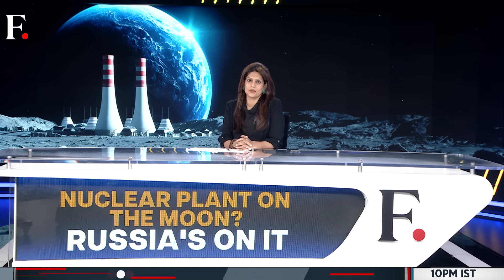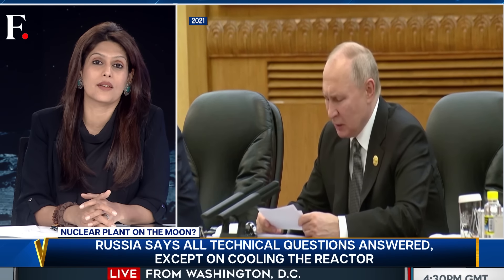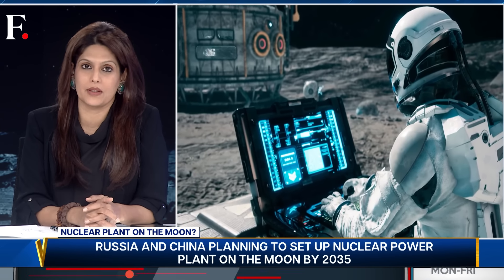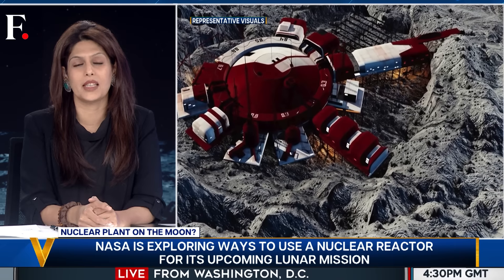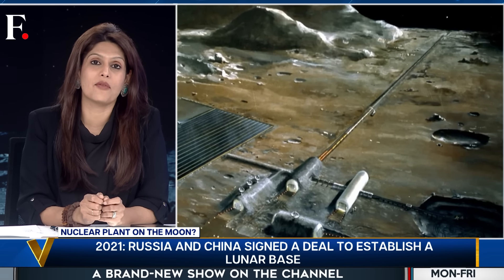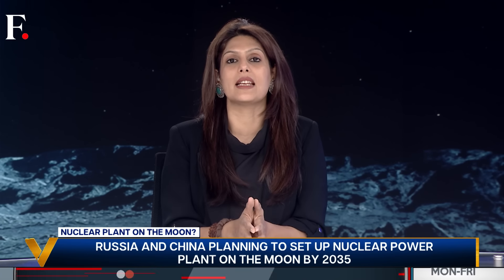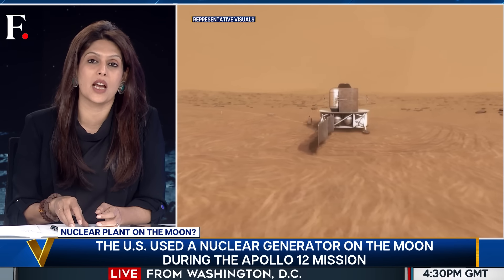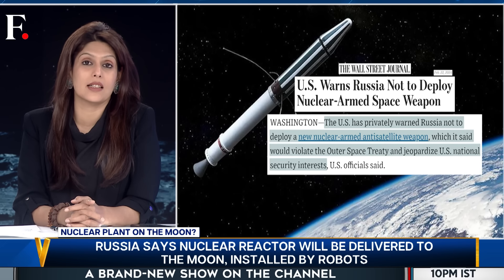Russia and China to Build Nuclear Plant on the Moon | Vantage with Palki Sharma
Russia has announced plans to build a nuclear power plant on the moon with China by 2035. What is the logic behind taking nuclear technology to space? Has it been done before? Palki Sharma tells you.

Russia | China | Nuclear Plant | Moon | Space | Firstpost | World News | Vantage | Palki Sharma